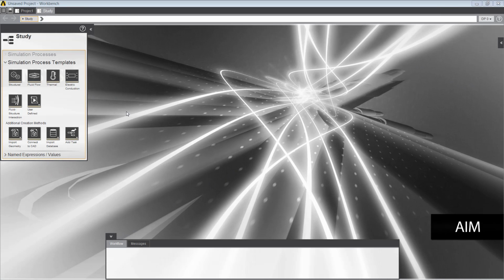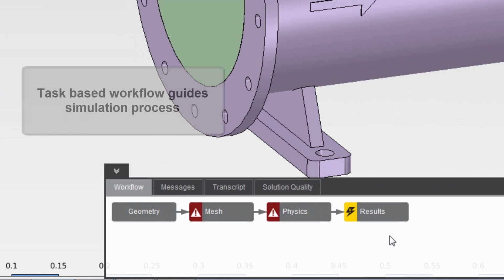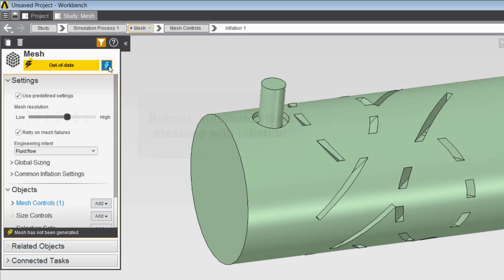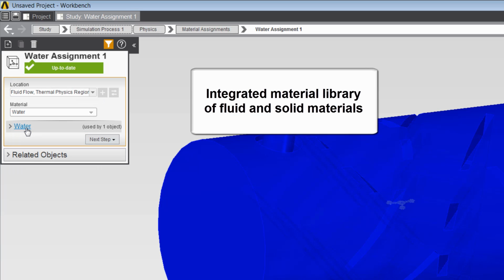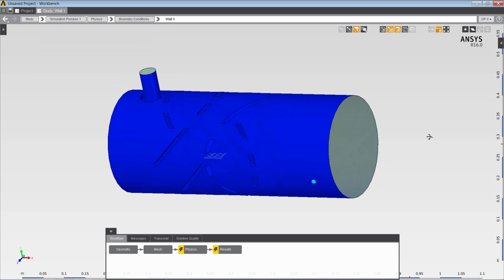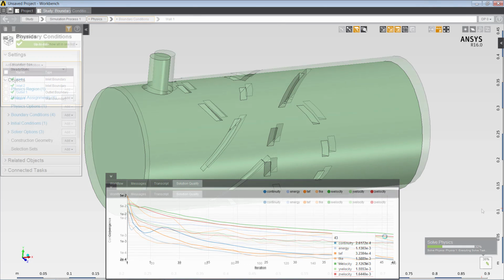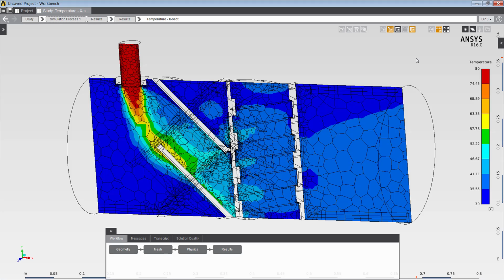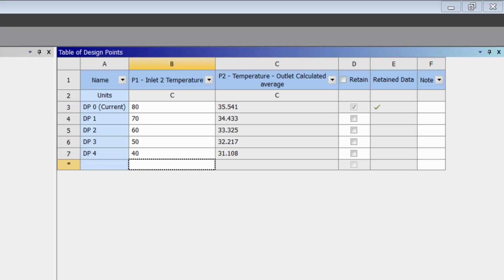ANSYS AIM Mixer Demo